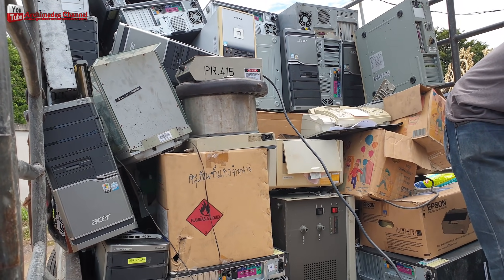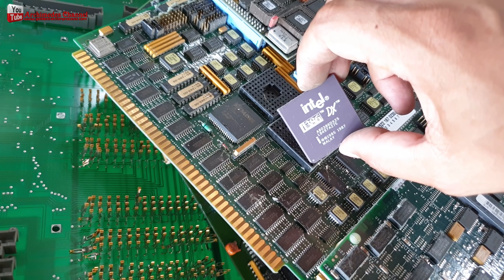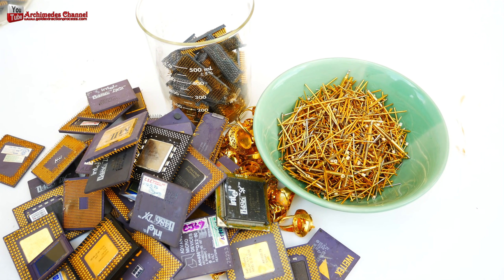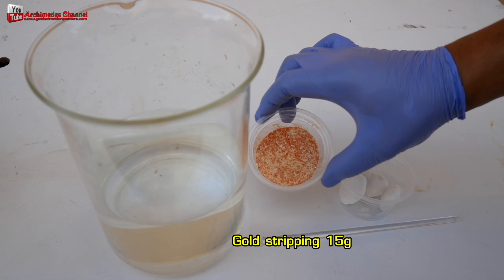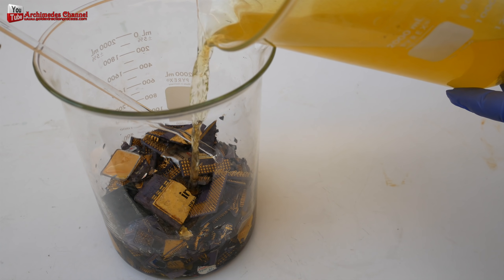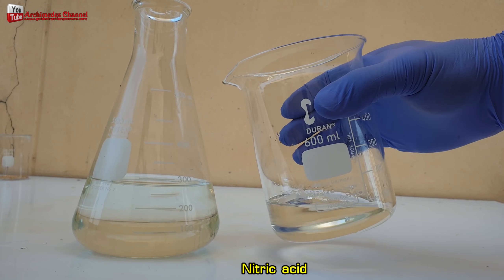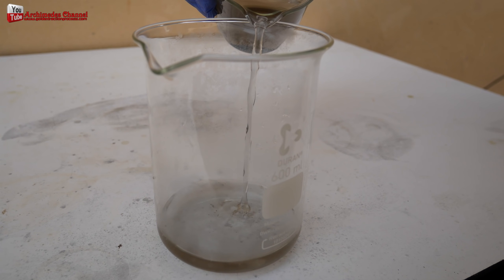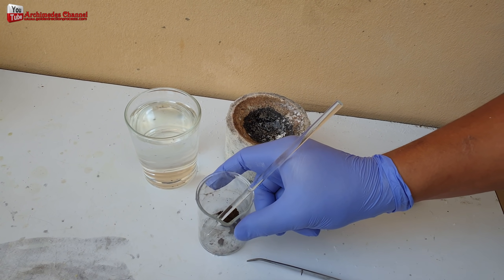gold from computer parts extracting gold cpu recovery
How Much Gold Is in Your Computer and How Efficient It Is to Reclaim It
Could you be sitting on a literal goldmine at home? Find out how much gold your computers might be hiding.
What parts of a computer have gold in them?
It is a known fact that many computers and electronic devices contain some amount of precious metals, like gold. Located on the printed circuit boards, processors, and other components, some electronics can have relatively high levels of the stuff.

Motherboards and printed circuit boards - The motherboard in particular is often the best potential source of gold in computers. The edges of most components on the board will have gold contacts and connectors where the wires slide in. You will often find thin layers of gold on the motherboard's surface.
Central Processing Units (CPUs) - These are the large square microchip-looking things you'll find on motherboards. They tend to have hundreds of gold-plated pins around their edge and undersurface. If you have a large cache of them, it could be worth a pretty penny.
Random Access Memory Chips (RAM) - A part of the circuit board, these little gold mines are installed to increase the operational memory of your computer. They often contain a small but a significant amount of gold-plated pins, and a thin layer of gold on their surfaces.
Internal modems, PCI boards, ethernet ports, GPU, and other peripherals like drives - Most computers contain at least one or more of these extra boards. They also often contain large relatively amounts of gold. Like other components, you'll find the gold on connection pins and surface layers.
Make pure gold bars 24K from old cpu computer scrap
0:01 make pure 24 karat gold bars
0:37 and old cpu scrap gold value
1:51 ซีพียู
2:33 and connector of electronics
3:04 separate the gold from the cpu
4:00 gold stripping solution chemicals
7:16 solution chemicals with zinc powder
8:59 has a very strong pungent acid odor